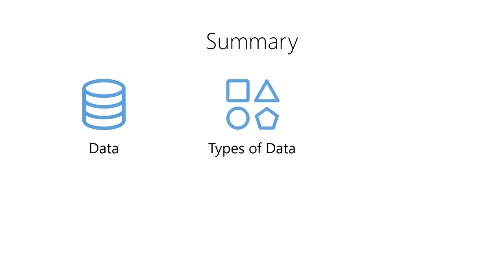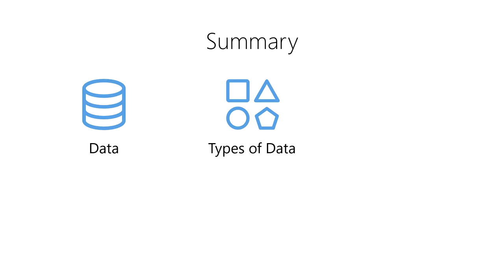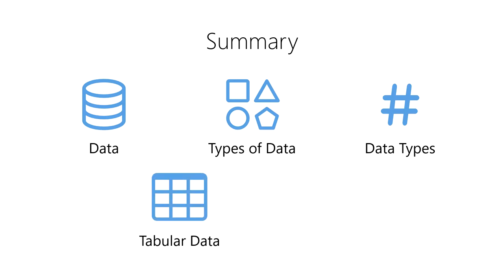Intro to Data - 07-02 - Course Summary